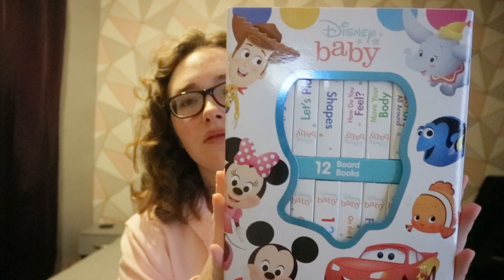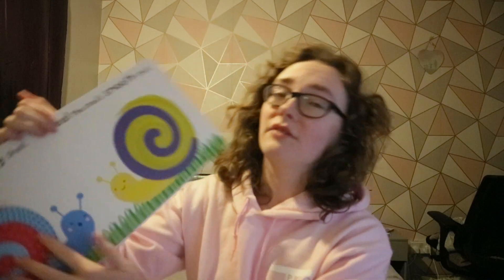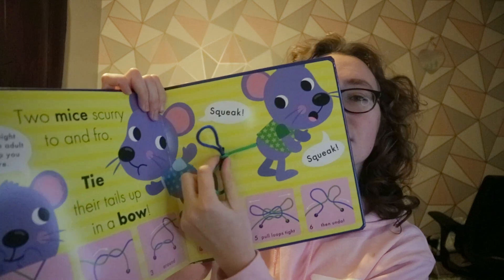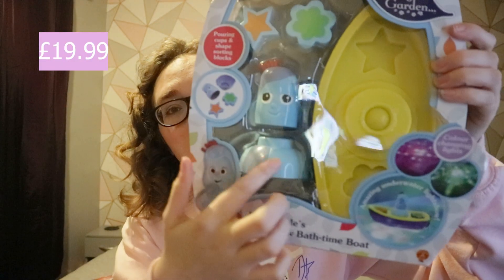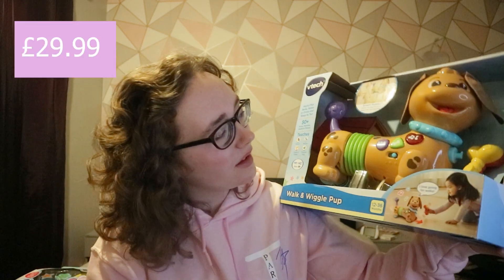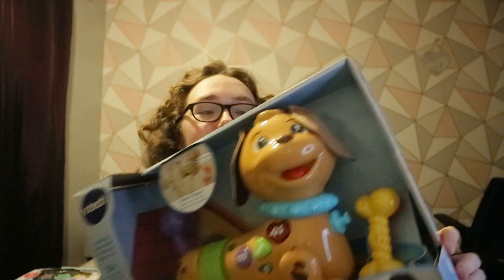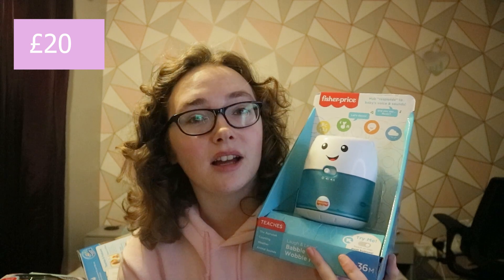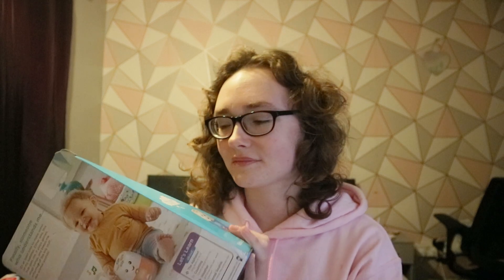BABY/TODDLER GIFT GUIDE 2020 | What I Bought My 1 Year Old For Christmas!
BABY GIFT GUIDE | What To Buy Your 1 Year Old For Christmas!

I know from previous experiences how hard it is to decide on what to buy for a toddler/baby so I made this video to give you some ideas on what to buy for your little one, I hope you enjoy!

VTech Walk & Wiggle Pup

Fisher-Price Laugh & Learn Food Truck